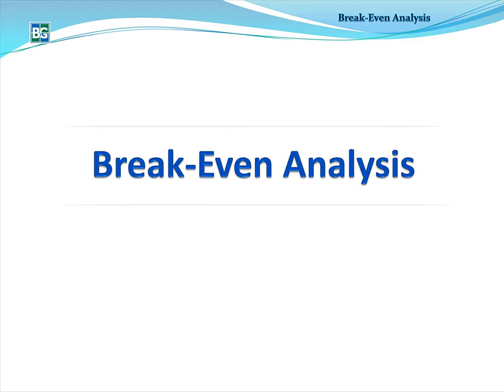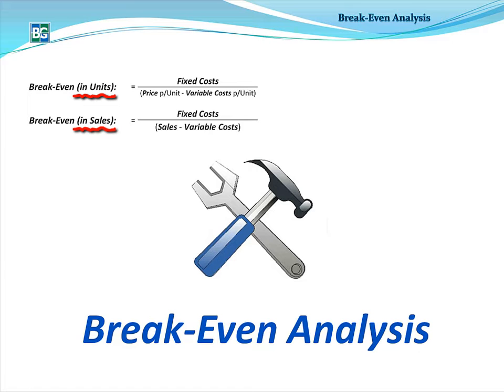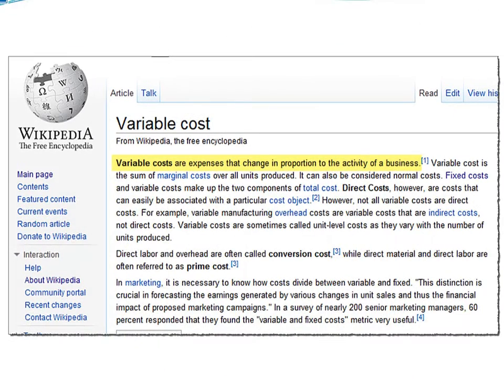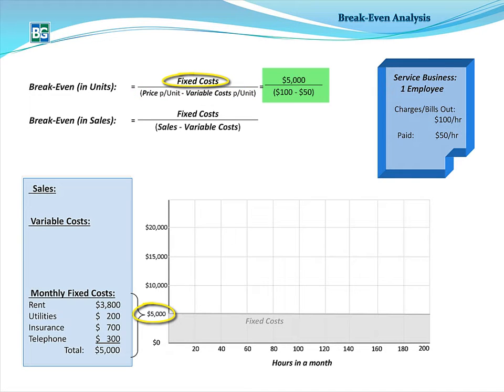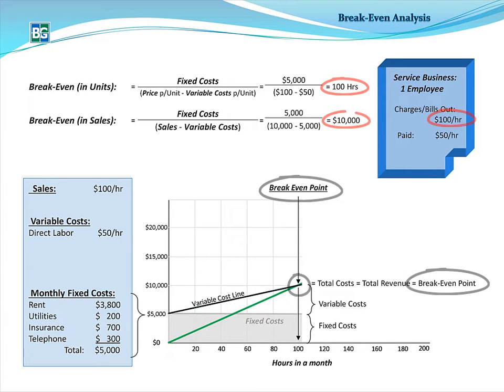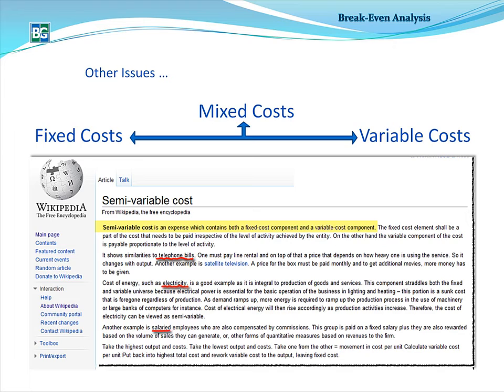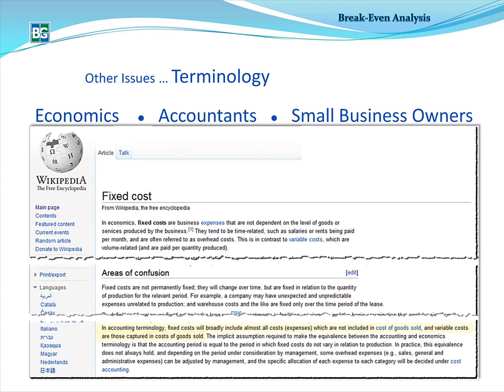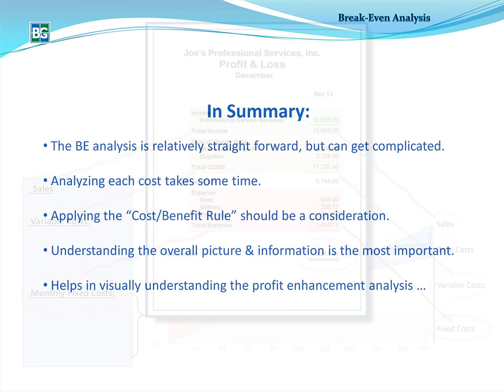Small Business The Break Even Analysis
Making a profit in Small Business is challenging. A visual understanding of the moving pieces of profitability helps set Small Business Owners on the right path.